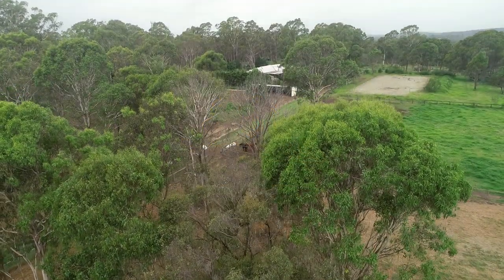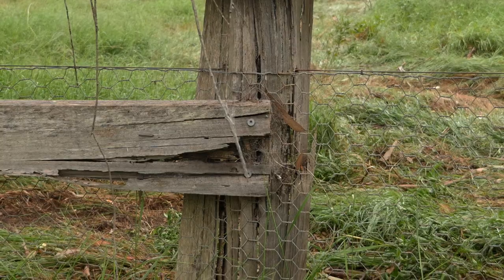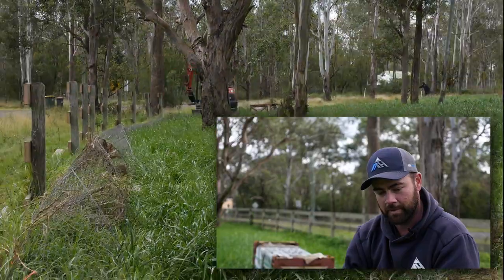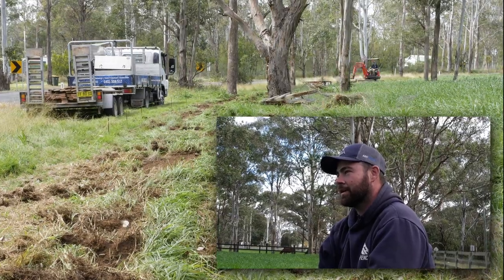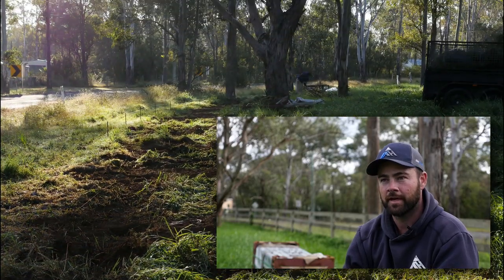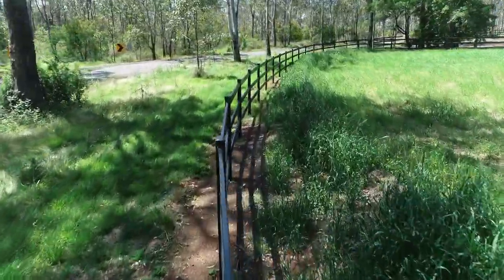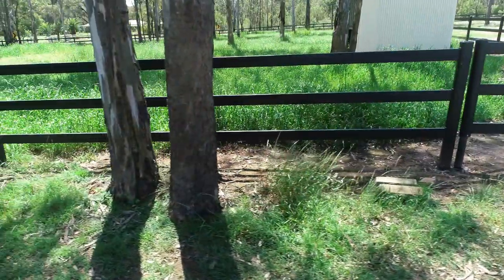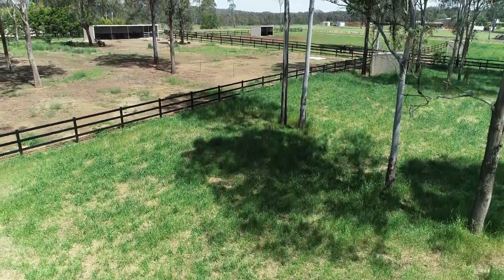Horse property with Premium Steel Post and Rail fencing in NSW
Watch how Jenny and Robert Jones from Southern highlands transformed their property with the finest steel post and rail fencing from Stock & Noble.